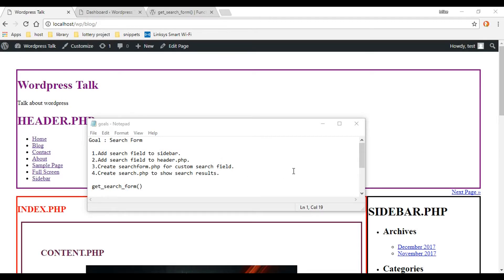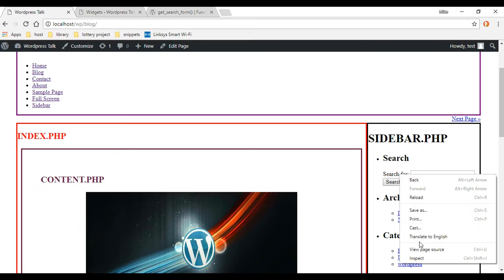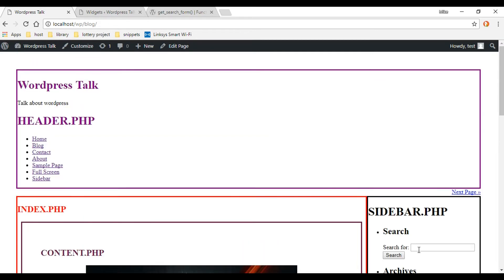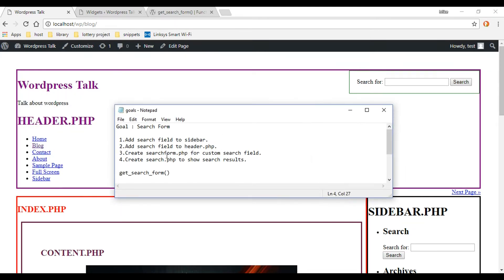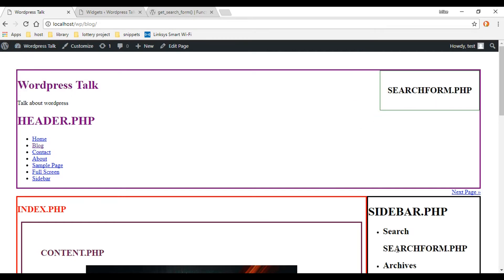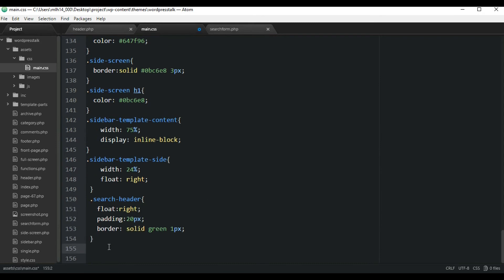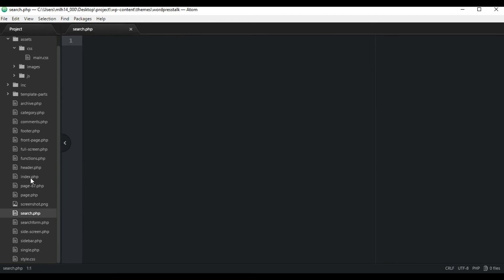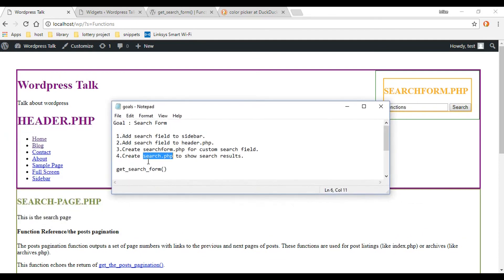Wordpress Search Form : search.php , searchform.php get_search_form